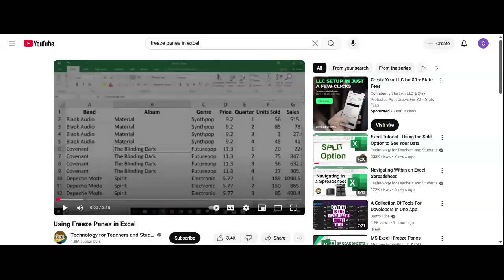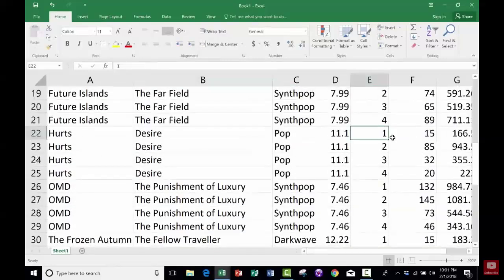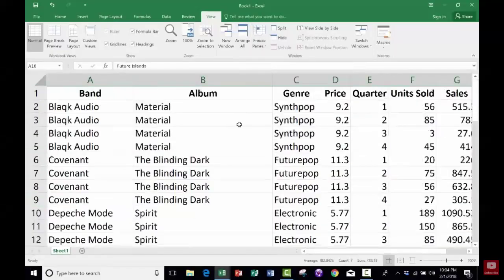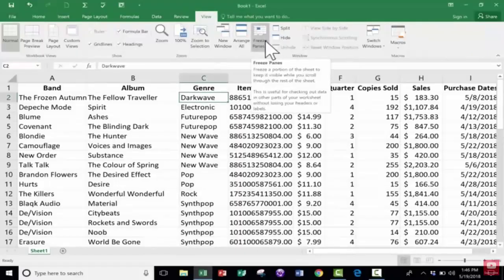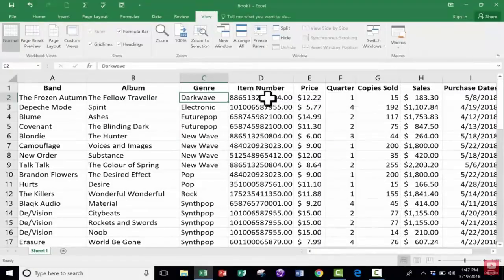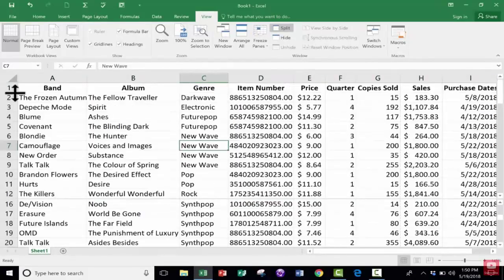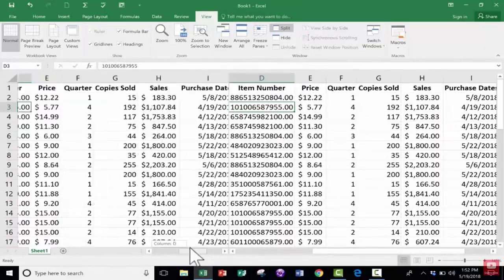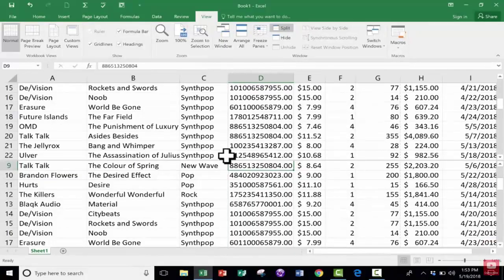Business Software Applications 2B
Unit 2 Lesson 4 - Split and Freeze Panes in Excel